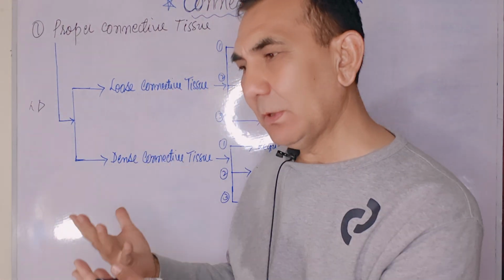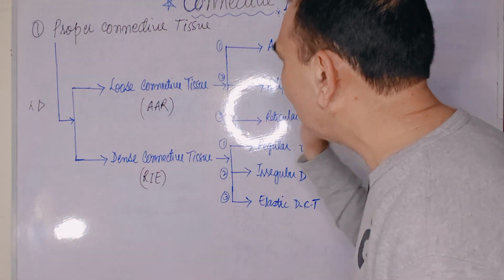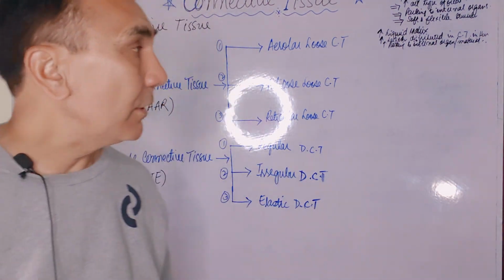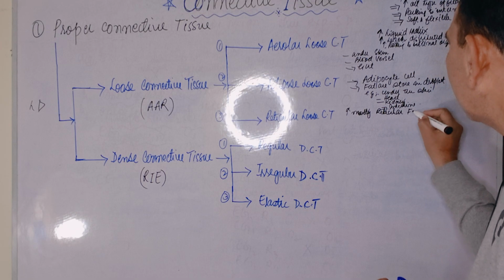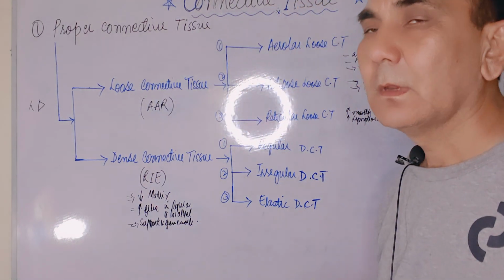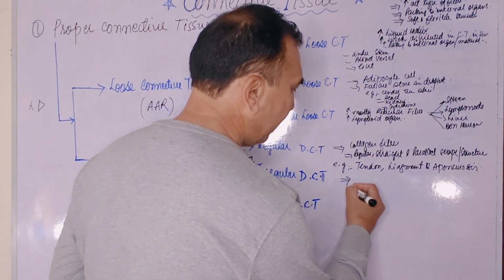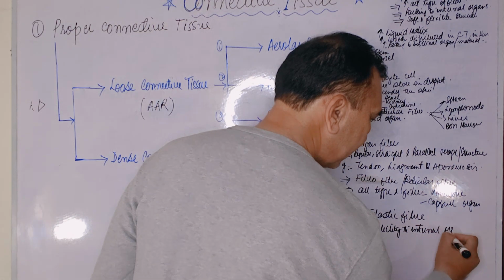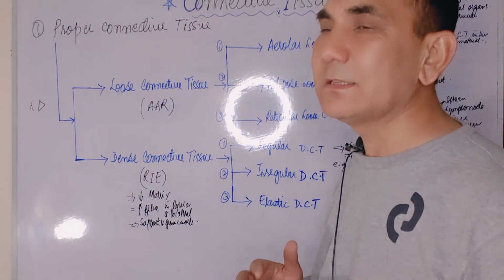Loose & Dense Connective Tissue | Areolar, Adipose, Reticular | Regular, Irregular & Elastic Tissue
In this comprehensive histology lecture, we explore loose connective tissue and dense connective tissue in detail. You will clearly understand the structure, function, and classification of areolar connective tissue, adipose tissue, reticular tissue, dense regular connective tissue, dense irregular connective tissue, and elastic connective tissue.

This video explains differences between loose connective tissue and dense connective tissue with diagrams, examples, collagen fiber arrangement, and clinical correlations. Perfect for BSN, MBBS, nursing, medical, and biology students preparing for exams.

Learn how areolar tissue supports organs, adipose tissue stores fat, reticular tissue forms framework, and how dense connective tissues provide strength and elasticity.

This lecture simplifies histology concepts for strong academic foundation and competitive exam preparation.